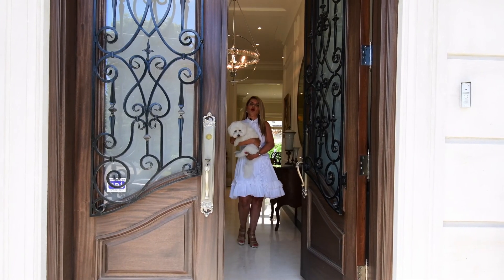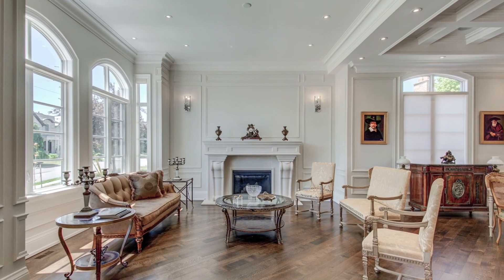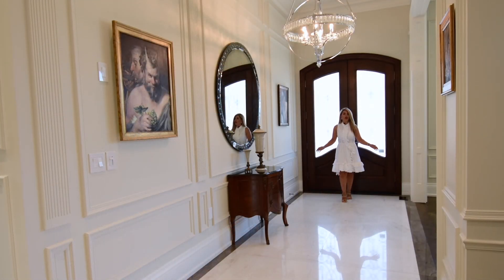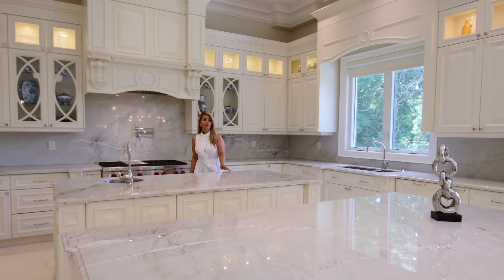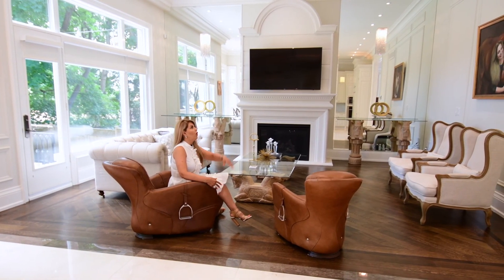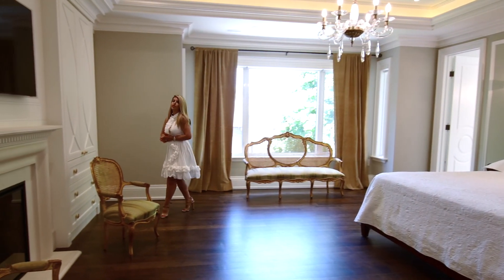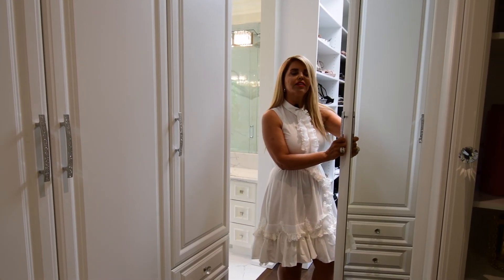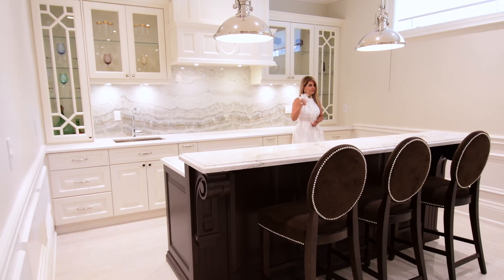84 Citation Dr